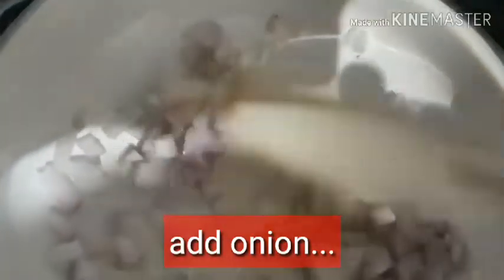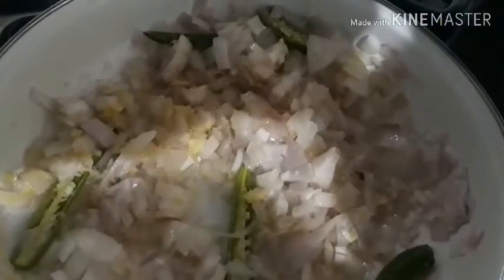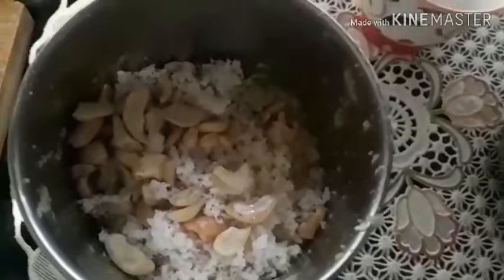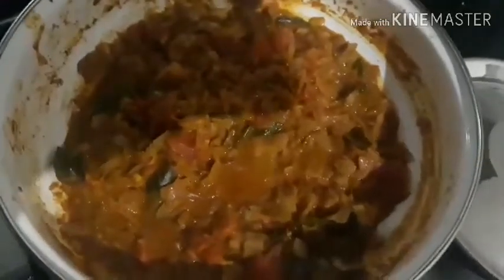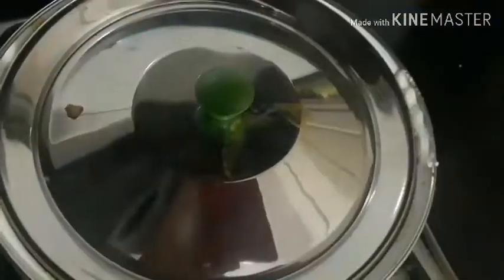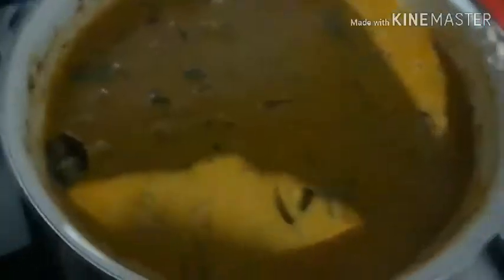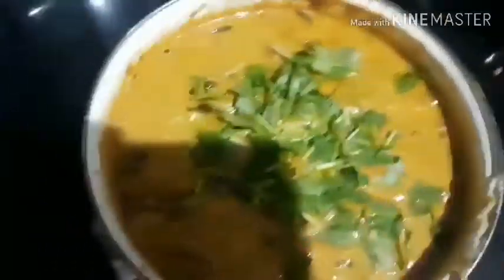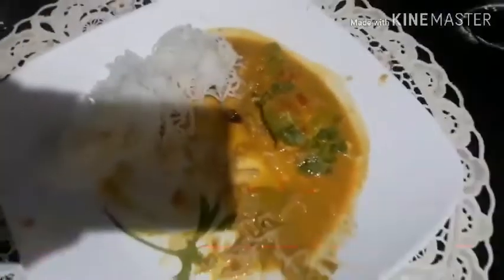egg curry /മുട്ട curry#21